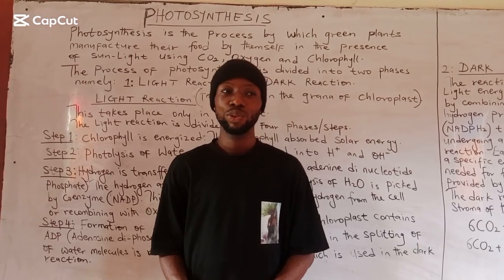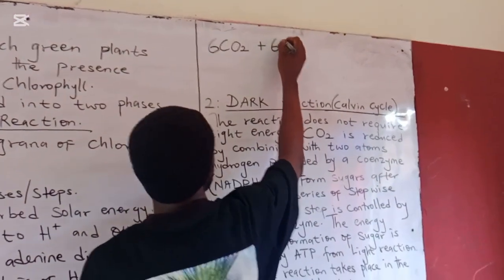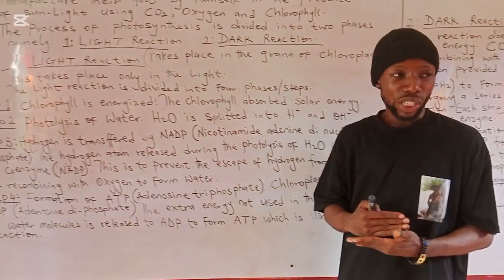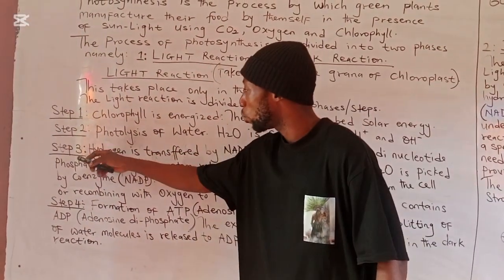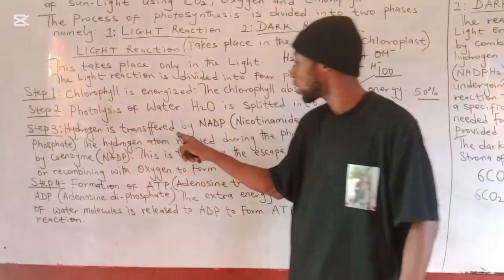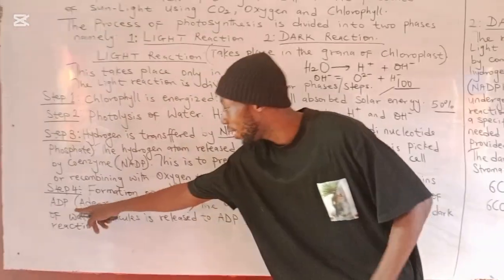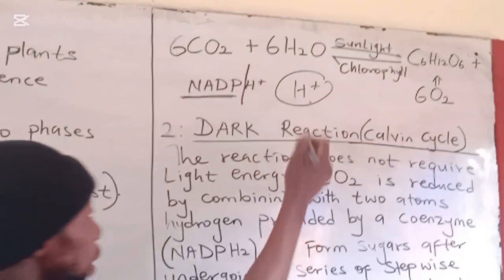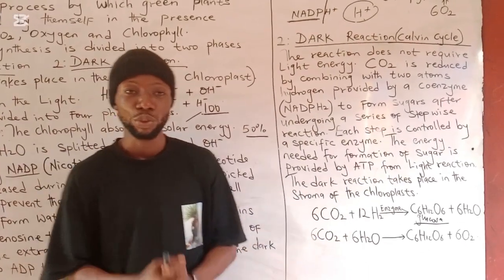Photosynthesis (Autotrophic Nutrition)